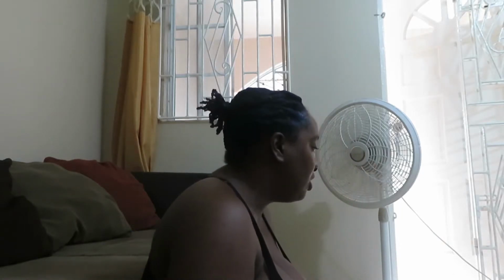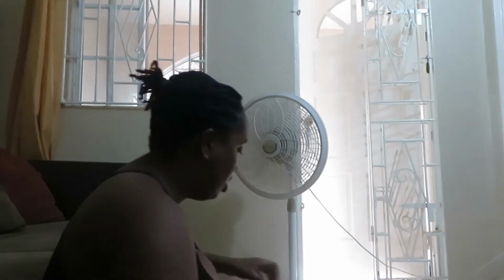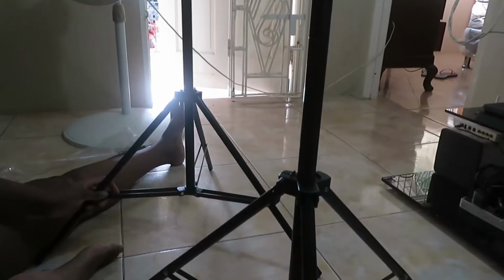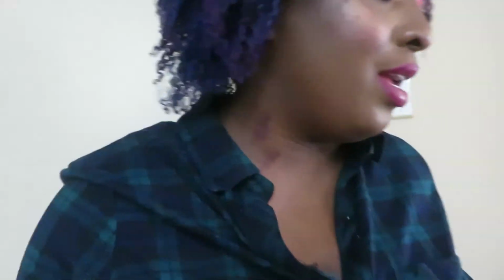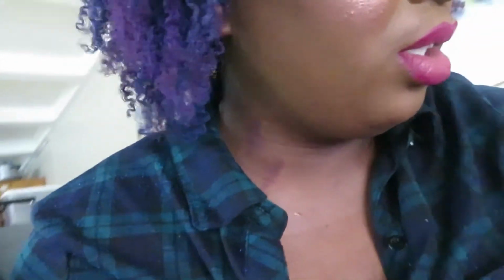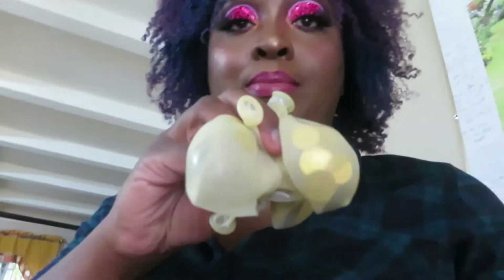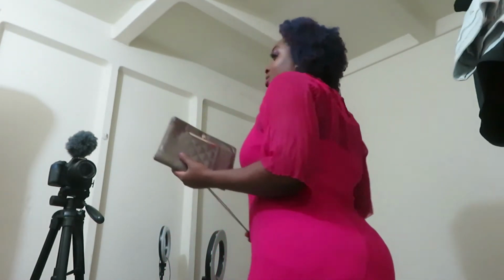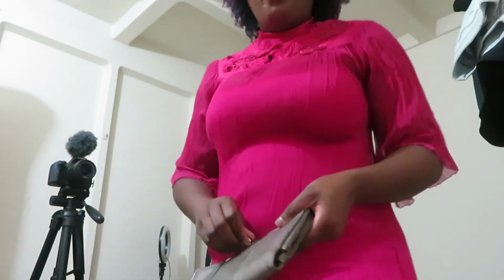DIY Birthday Photo Shoot!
HEY QUEENS!

I did a photo shoot. on my birthday. by myself! Just call me superwoman! Enjoy the video!

Leave a COMMENT in the comment section below!!
Leave a THUMBS UP for support!!